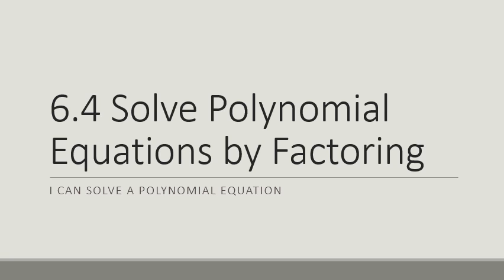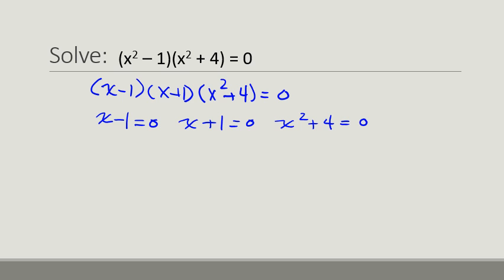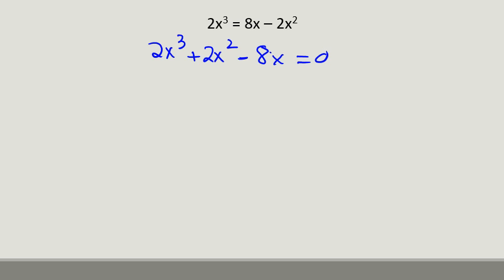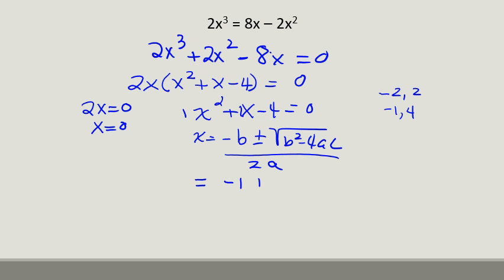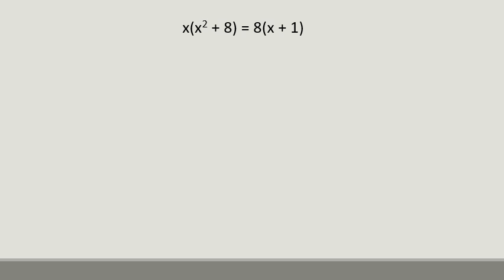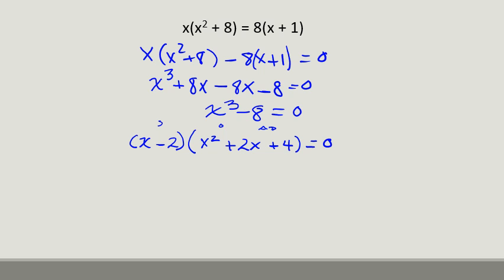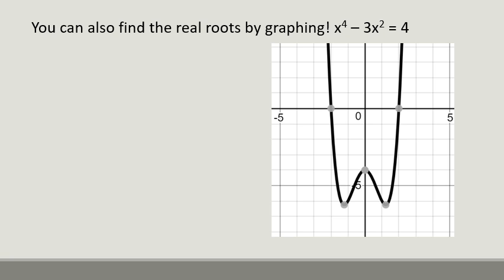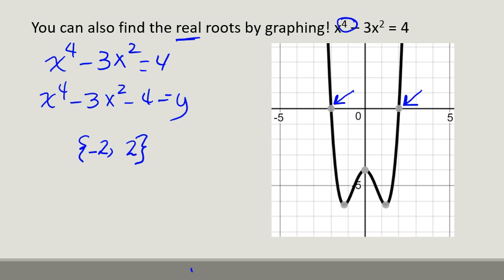6 4 solve poly